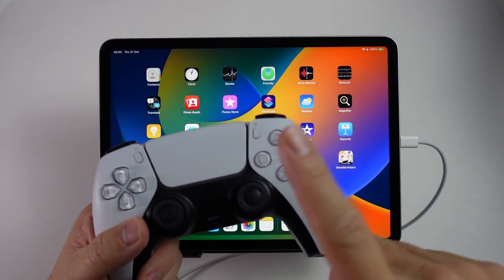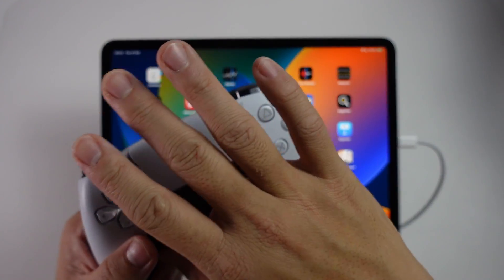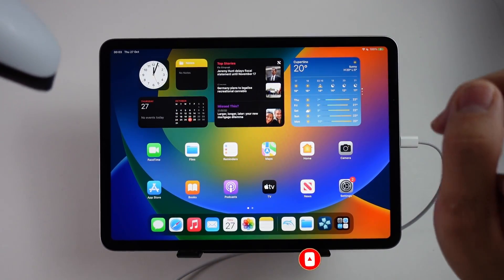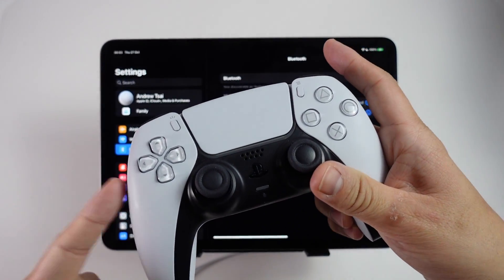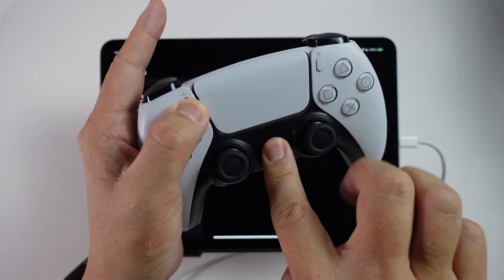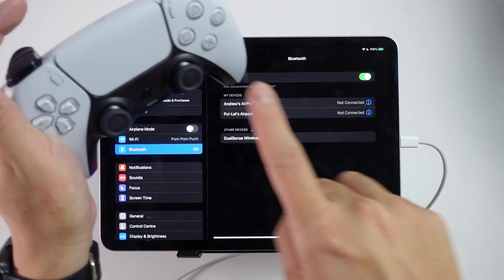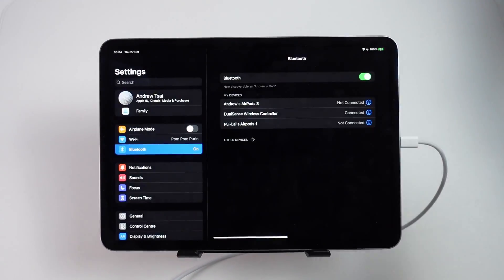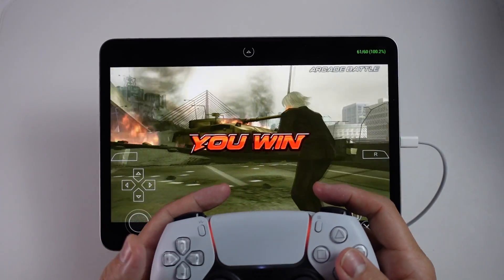Pair DualSense PS5 controller with iPadOS 16 on iPad Pro M2 4th generation 2022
Quick video showing how to pair a DualSense with iPad Pro 4th generation with M2 chip from 2022.

► My Recording Setup:
►► My equipment: